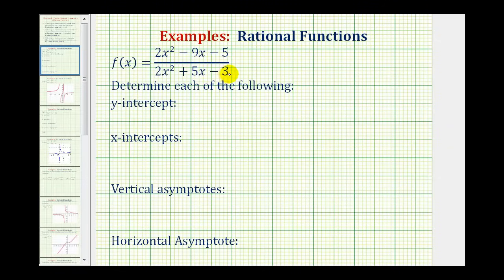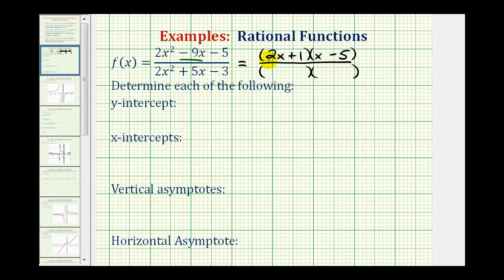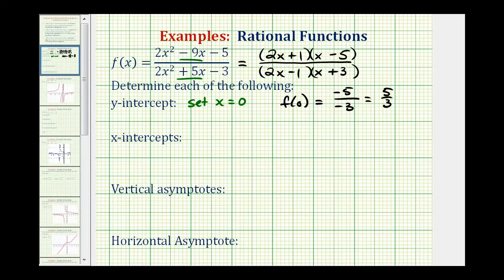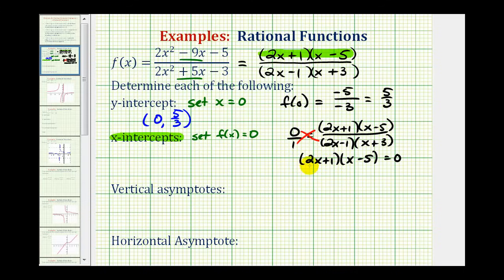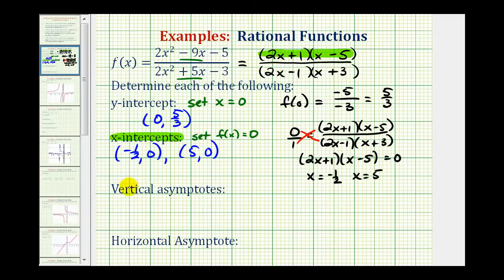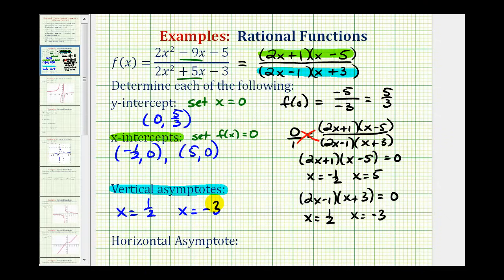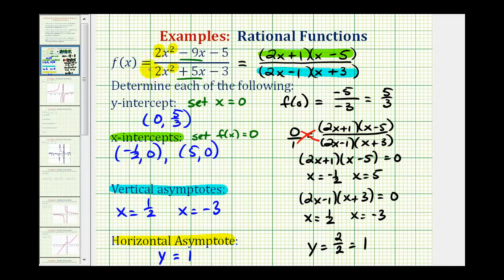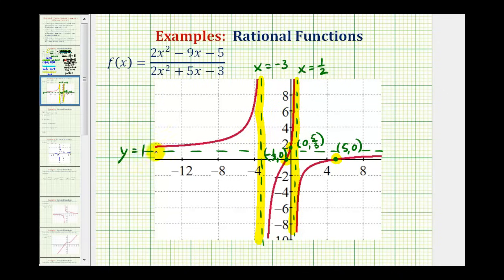Ex: Find the Intercepts and Asymptotes of a Rational Function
This video explains how to determine the x-intercepts, y-intercepts, vertical asymptotes, and horizontal asymptote of a rational function.